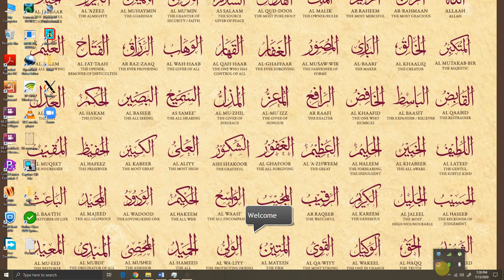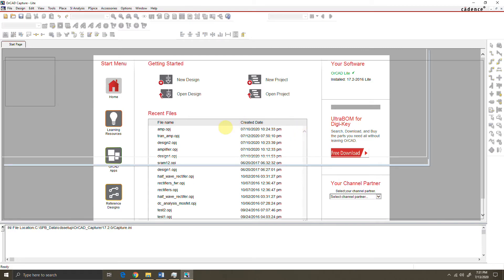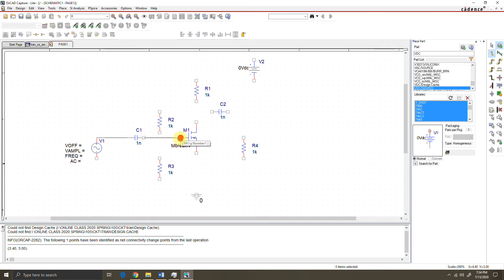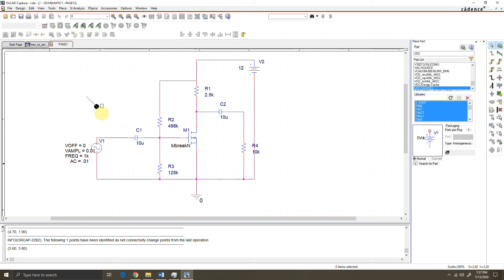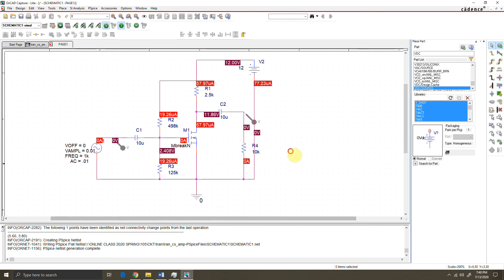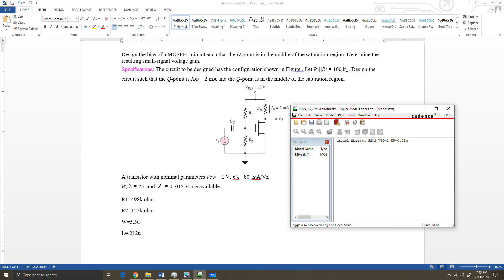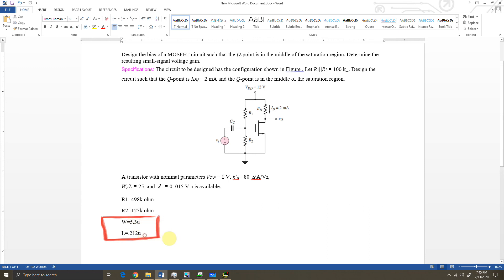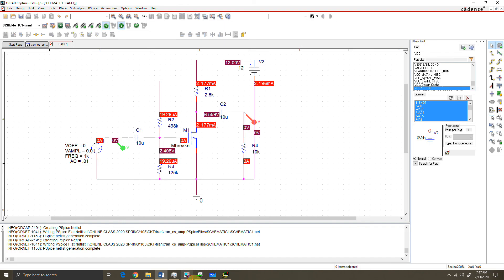Transient Analysis of a MOSFET Common Source Amplifier | CS Amplifier | Single stage Amplifier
Transient Analysis of a MOSFET Common Source(CS) Amplifier using PSpice with user defined parameters (ex: threshold voltage, channel length and width, Kn etc).
Theoretical and simulation result.